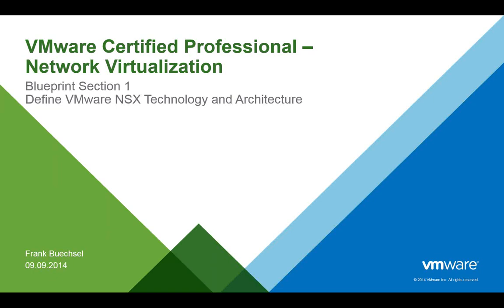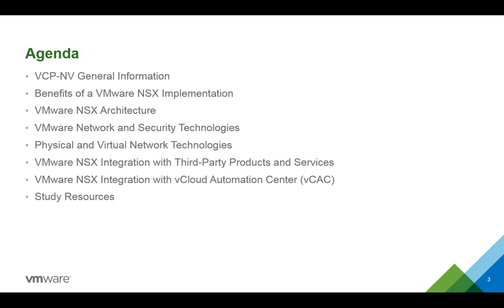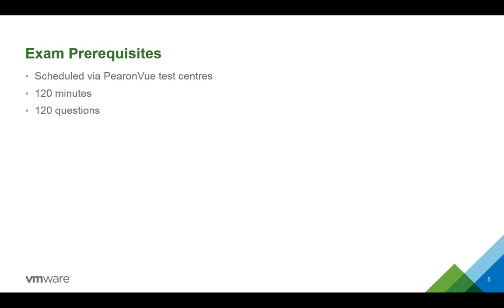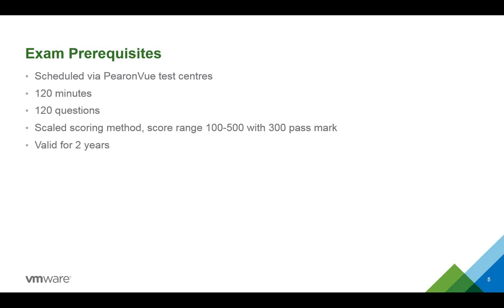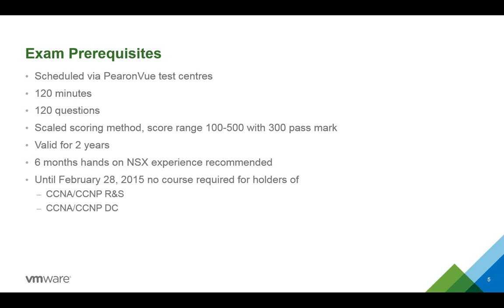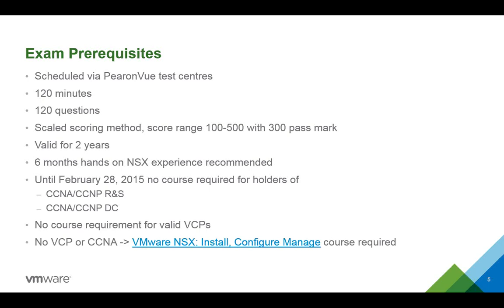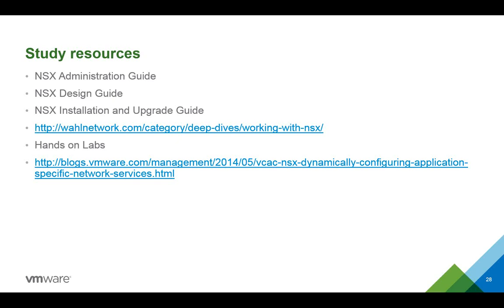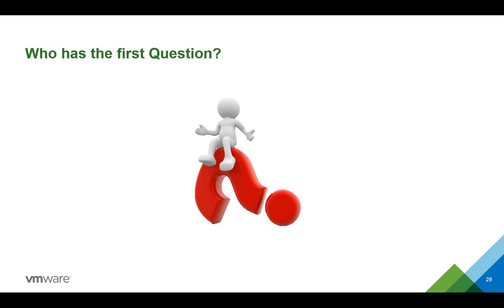vBrownBag Follow-Up VMware VCP-NV Objective 1 with Frank Büchsel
Frank Büchsel covers objective 1 of the VMware Certified Professional - Network Virtualization (VCP-NV) certification blueprint.

Objective 1.1 – Describe the Benefits of a VMware NSX Implementation
Objective 1.2 – Describe VMware NSX Architecture
Objective 1.3 – Differentiate VMware Network and Security Technologies
Objective 1.4 – Contrast Physical and Virtual Network Technologies
Objective 1.5 –Explain VMware NSX Integration with Third-Party Products and Services
Objective 1.6 –Explain VMware NSX Integration with vCloud Automation Center (vCAC)

More information of the exam and the blueprint along with specific tools to assist with each of the objectives can be found

where you can also get updates and view our past series such as the Automate All The Things series Cisco certification series